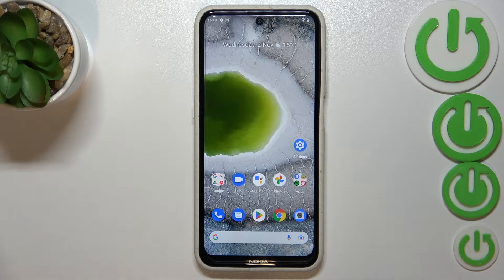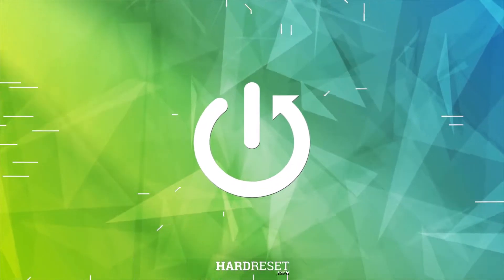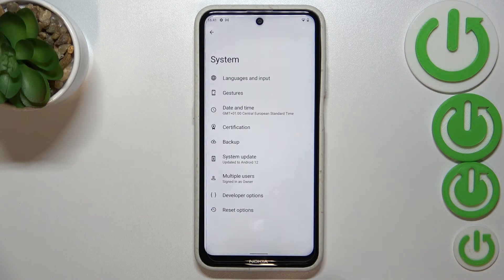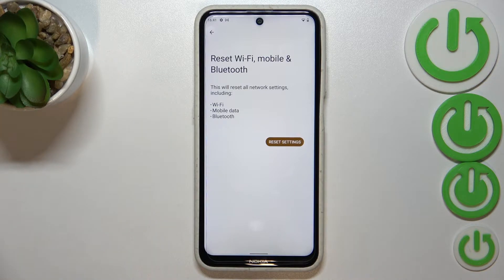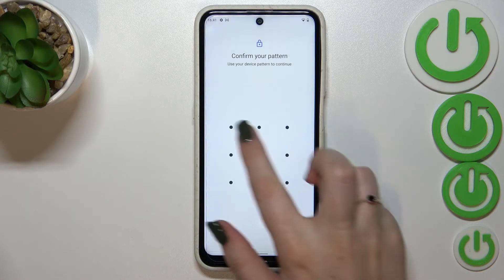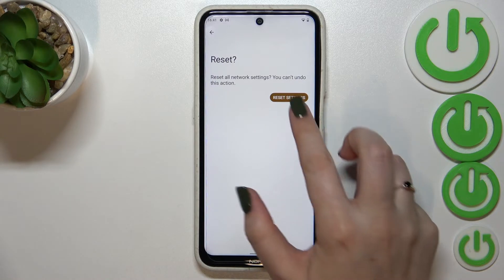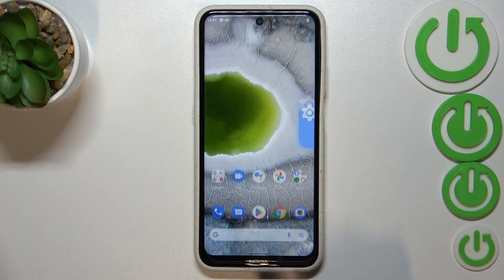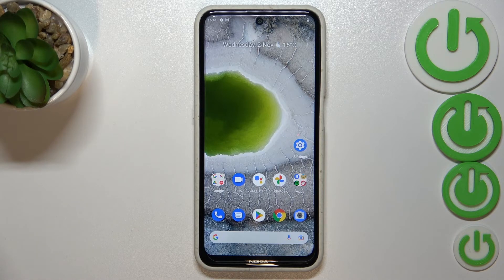NOKIA X10 - How To Reset Network Preferences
If you want to restore network preferences on NOKIA X10, with this video you can learn how to do it. By following our Instructions video you'll see how to easly bring back default network settings on NOKIA X10. You can find more useful guides on our YouTube channel HardReset.Info! if you have any trouble with any kind of device like Smartphone, Smartwatch, Headphones, Routers, Smart TV, etc... solution should be there!

How to restore network settings on Nokia X10 ?
How to reset internet settings on Nokia X10 ?
How to bring back network settings on Nokia X10 ?
How to factory reset network settings on Nokia X10 ?